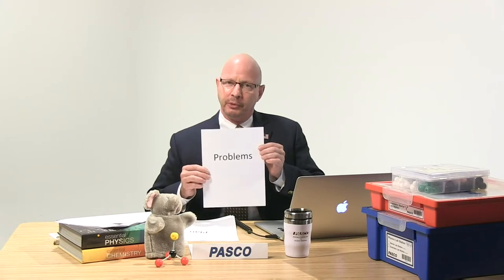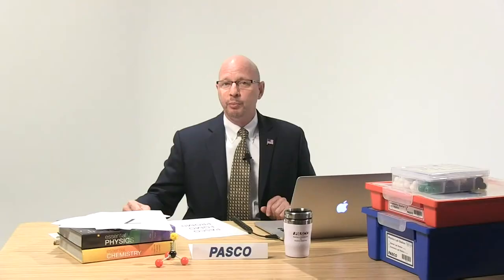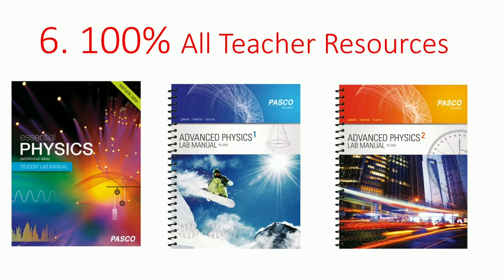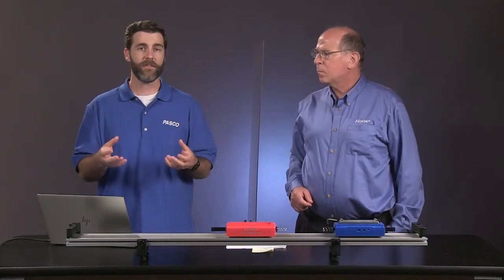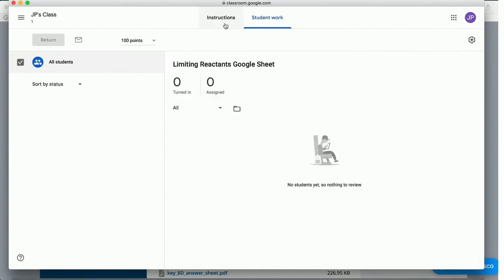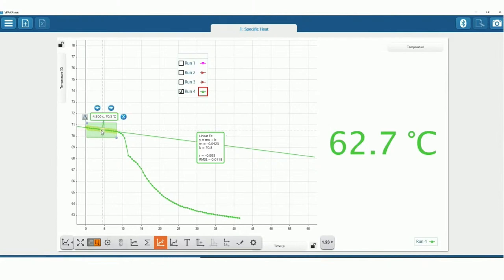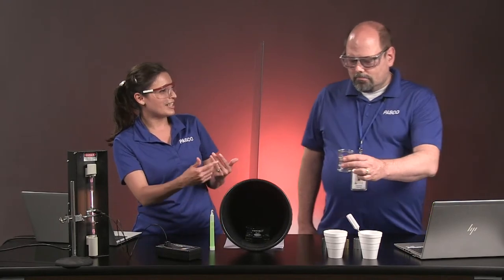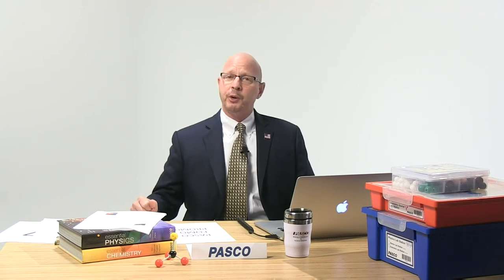Introducing PASCO Academy - PASCO Live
On this week's PASCO Live, we're introducing PASCO Academy: Physics and Chemistry, an instructional support solution for high school students and faculty. Optimized for hybrid and distance learning, PASCO Academy's world-class science content, lab activities, resources and faculty coaching help empower teachers, while providing additional support for lesson development and deployment. Find out more on this week's PASCO Live as Dr. JP Keener unveils this unparalleled instructional support solution for distance and hybrid learning.
Want to learn more before Thursday's event? Visit us online to get a sneak peak at PASCO Academy.

Tell him JP sent you for a special deal.